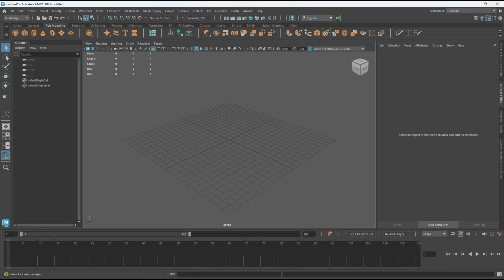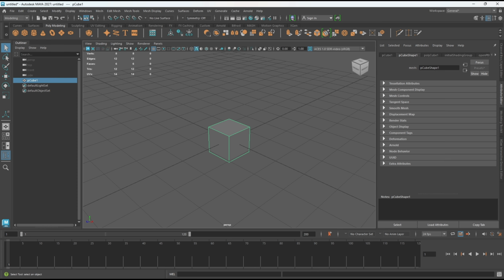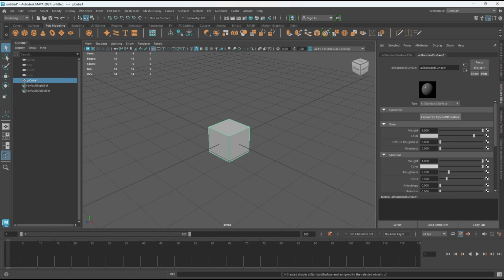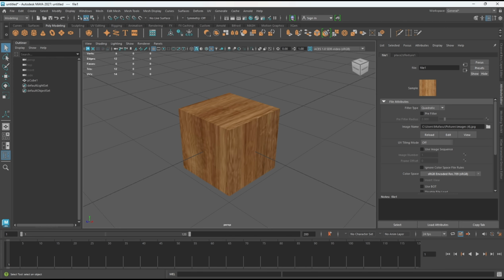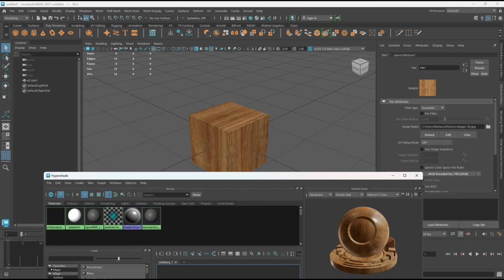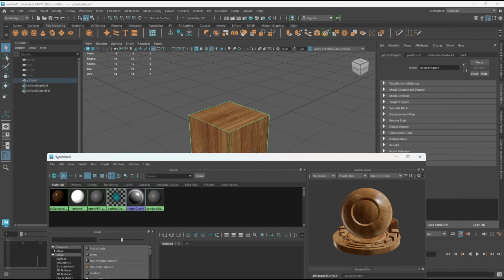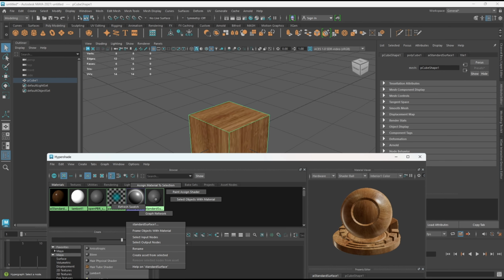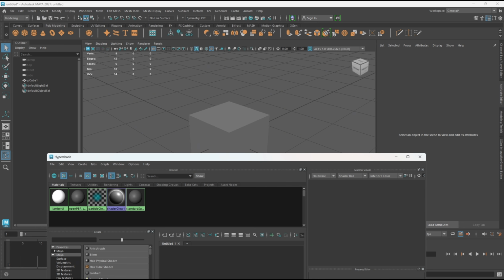Autodesk Maya How To Remove Material From Object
Learn autodesk maya basic tutorial for beginner how to remove material from object